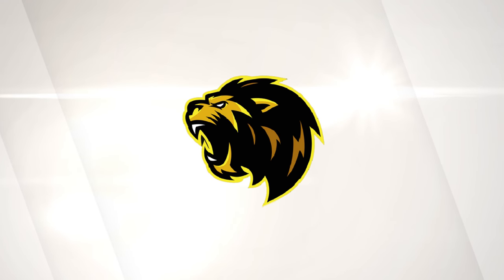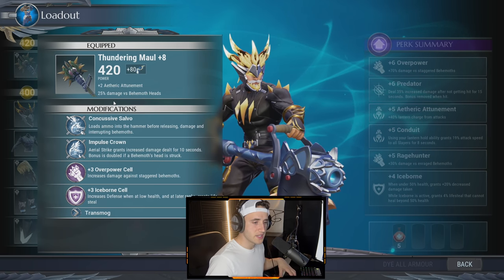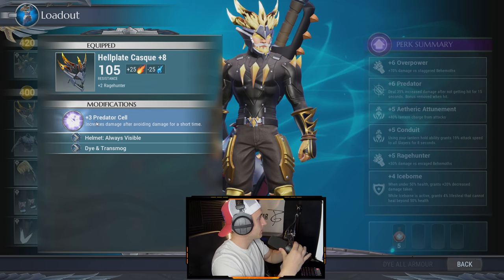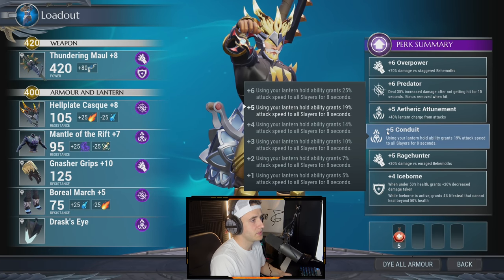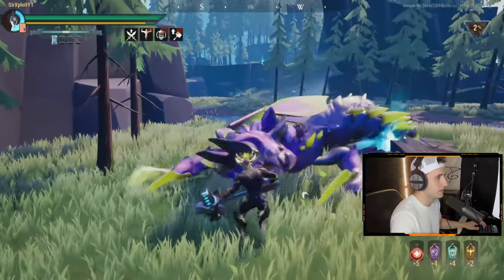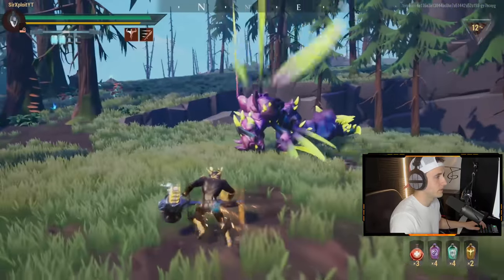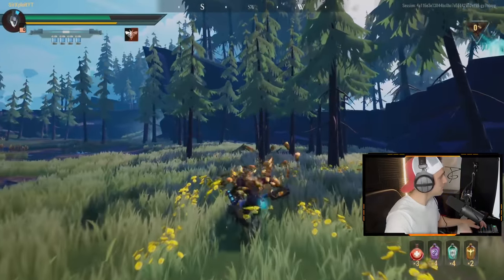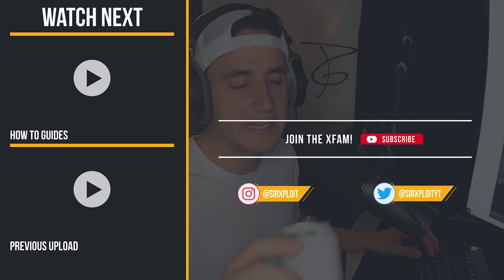DAUNTLESS - How to SOLO Razorwing Kharabak *EASY*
How to solo and farm the Razorwing Kharabak in Dauntless! Razorwing Kharabak is one of the fastest behemoths in the game that can deal crippling wound damage. Follow the attack patterns in the video as well as in the description below in order to dodge all of it's attacks and finish him off quickly!!

Razorwing Kharabak Attack Pattern:

1) Blade Charge - Kharabak will charge at you while swinging his sharp claws horizontally. Dodge towards the behemoth to evade any damage.

2) Razor Leaf - Kharabak unleashes a Bulbasaur style move as he launches 2 Terra leaves consecutively towards the slayer. Dodge right before the leaves get to you.

3) Claw Slam - Kharabak will hover in the air for a short amount of time before slamming down and driving his claws to the ground. This is a good opportunity to deal damage!

4) Swarm - Kharabak exposes himself as he creates a swarm of insects that will damage you over time if you deal physical damage to him. Ignore the swarm and continue to deal high amounts of damage to Kharabak's head. Continue doing damage or help a teammates out by knocking the swarm off of them.

5) Invisible Charge - kharabak will camoflauge and teleport directly behind you, he will the immediately charge full speed at you. Dodge after the teleport to evade being hit from behind.

6) Blade drag- This is when Kharabak is INTERRUPTABLE. He will launch himself into the air and immediately charge at you with it's blade dragging across the ground. Interrupt with a hammer cannon or heavy attack with any weapon.

SUPPORT ME AS A CREATOR:
PredaXploit

Xploit is a content creator focused on providing his community with guides, walkthroughs, playthroughs, exploits, and other instructional videos.

If you enjoy the videos, remember to "like" them by clicking the thumbs-up button. This will help Xploit create more content for his community on all popular games!